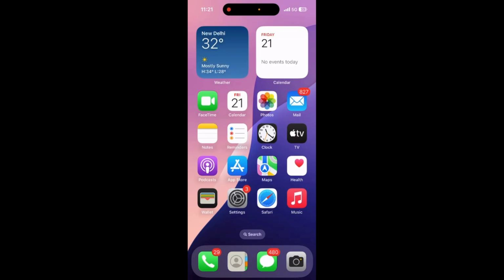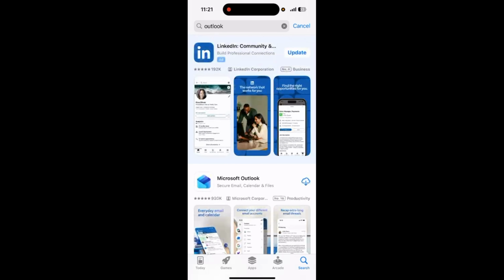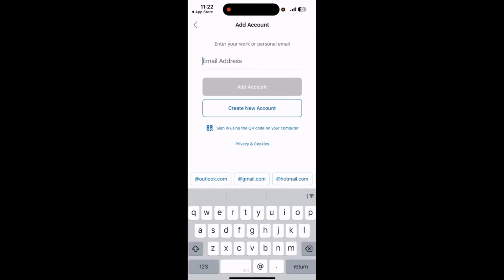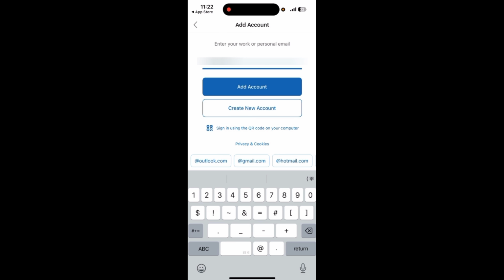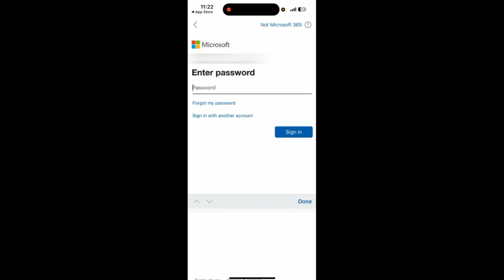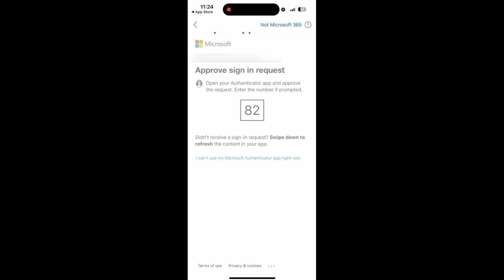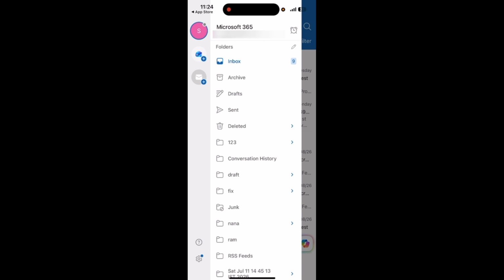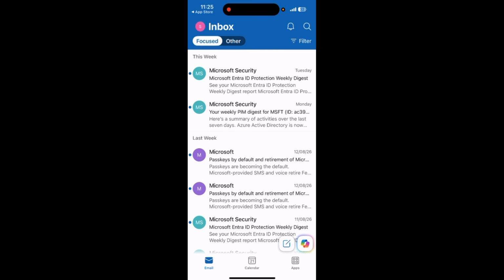How to Install and Add Office 365 Account to Outlook App on iPhone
Learn how to install the Microsoft Outlook app on an iPhone and add your Office 365/Microsoft 365 account step by step.

In this video, you'll learn how to:

Download and install Outlook for iPhone
Add your Microsoft 365 work or school account
Sign in with your Office 365 credentials
Complete MFA/identity verification, if required
Set up Outlook to access your emails, calendar, and contacts

Microsoft recommends using the Outlook for iOS app for Microsoft 365 accounts.